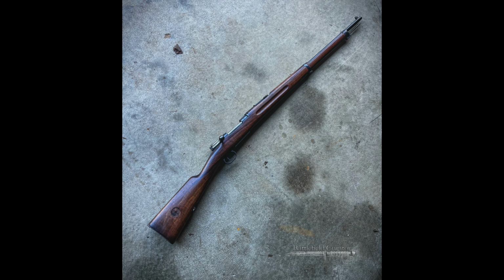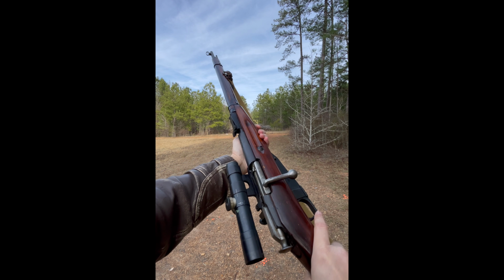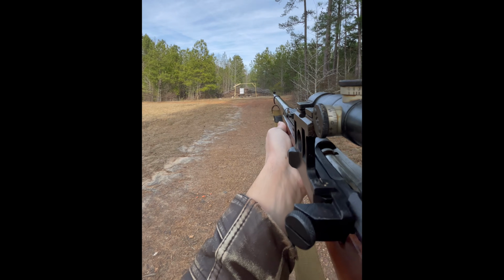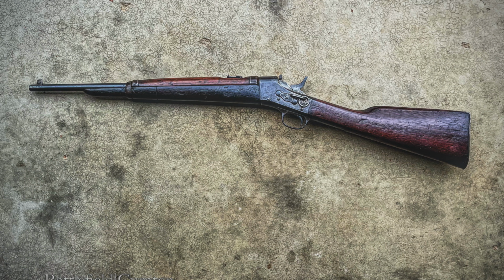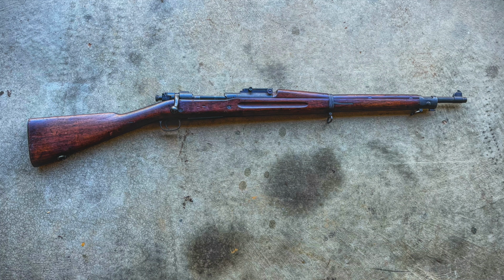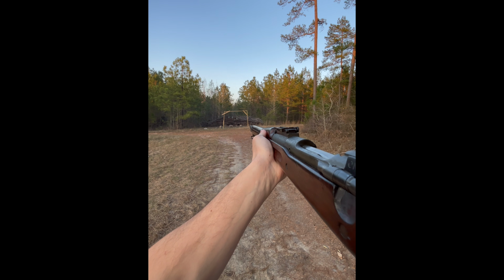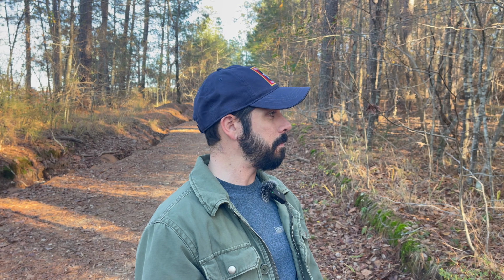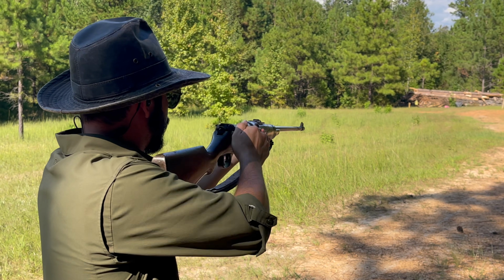Slim Pickens: Top 5 Milsurp Finds of 2024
As we look back on 2024, we reflect upon some of the great things that we might have accomplished. But it wasn’t easy. There were many setbacks. One such setback was hurricane Helene that impacted a whole region of the United States. One of the greatest accomplishments though was hitting the 100,000 subscriber mark so thank you guys for your support exclamation as far as military surplus goes, slim Pickens all around. Here are my top five picks that I got in 2024. What did you get? ￼

🎥 How to Get a M1 Garand from the CMP

🪖 Check us out on Instagram and Facebook for more Epic content!

Collectibles and antiques are known as alternative assets in the financial world. We are not financial advisors nor do we give legal financial advice, please talk to a professional. Information contained in the content is based from personal experience, opinion, or historical information available on the internet. Gun enthusiasts should read the owners manual and consult a firearms expert to fully understand the weapon. These historical relics and products commonly available in stores all across the United States.